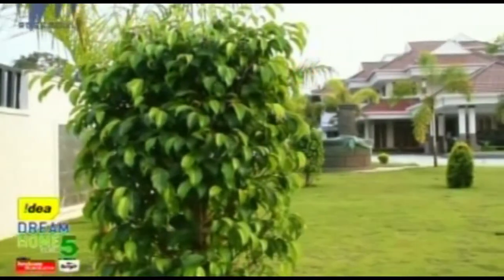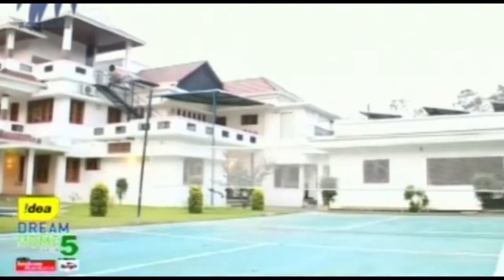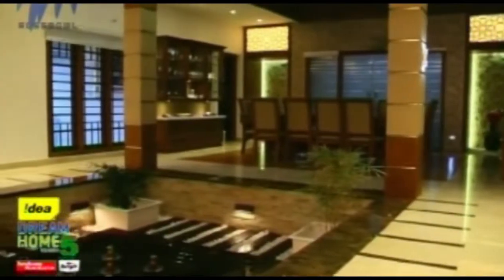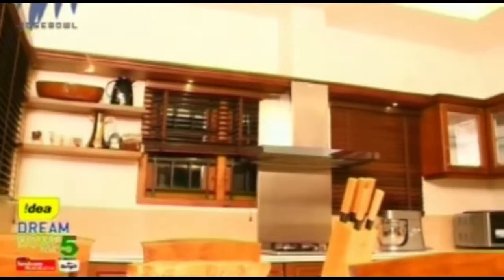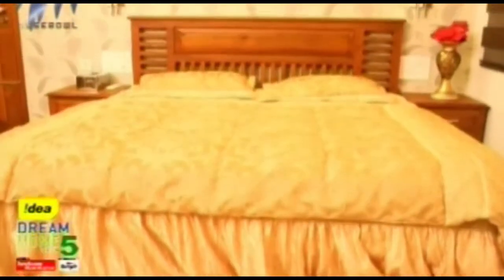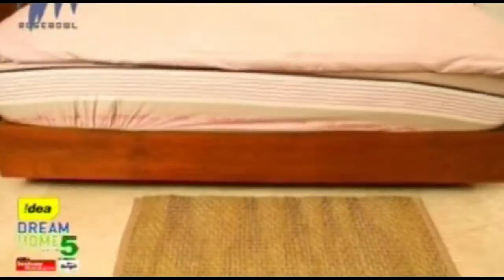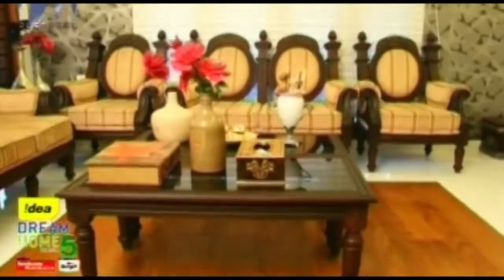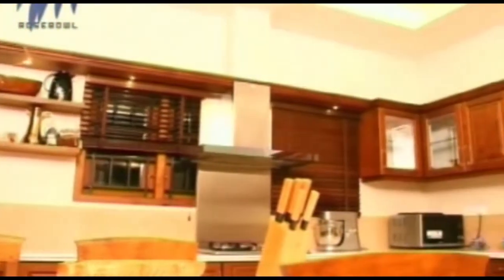Kammalayil, Kothamangalam - Verdict - Idea Dream Home Season 5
In this edition of Idea Dream Home, the judges give their verdict on Kammalayil in Kothamangalam.